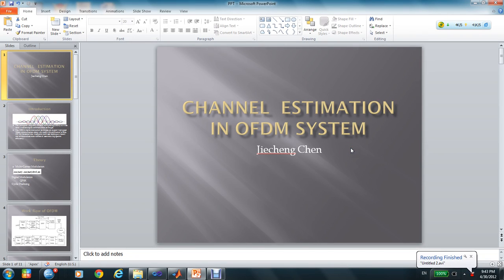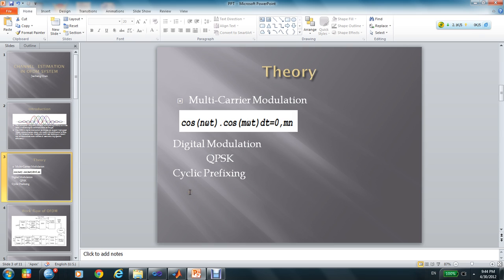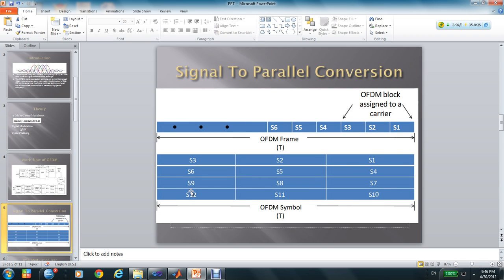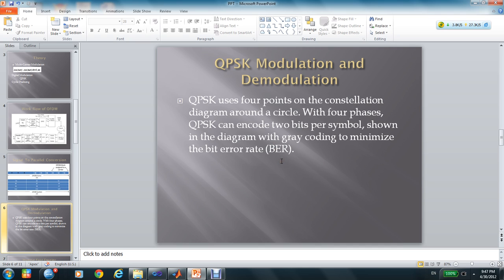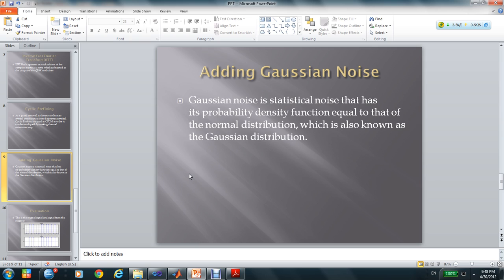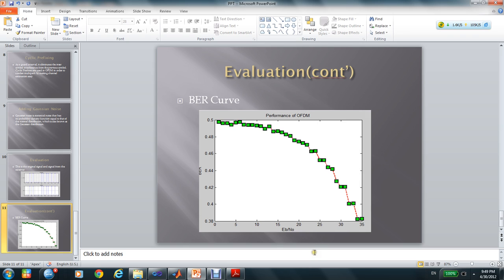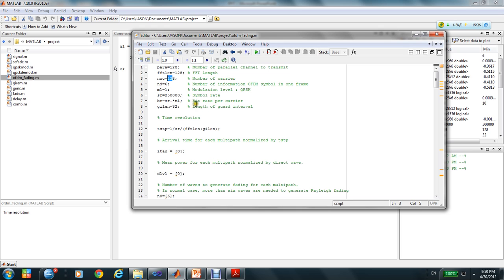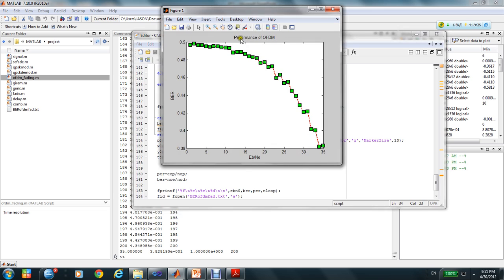Channel Estimation of OFDM System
Channel Estimation of OFDM System by Jiecheng Chen